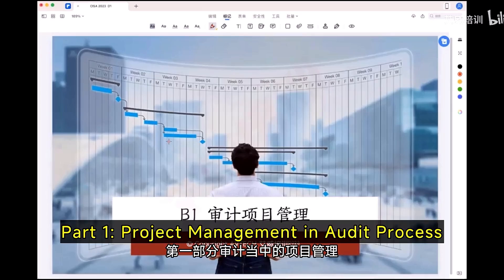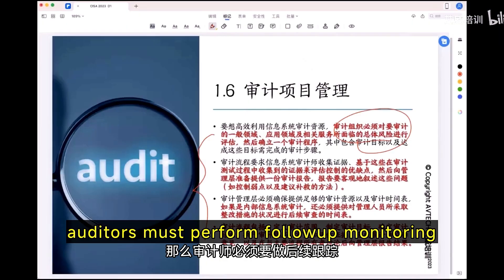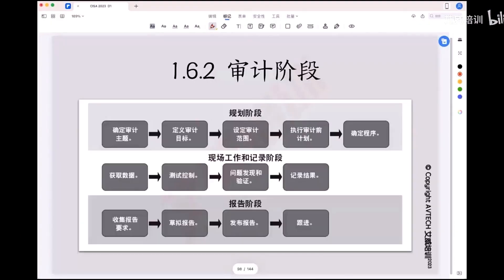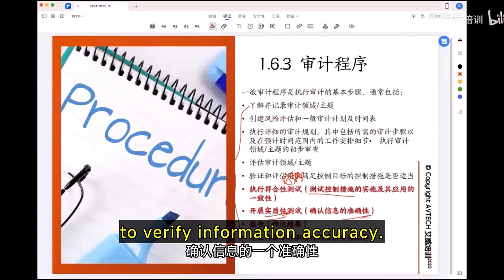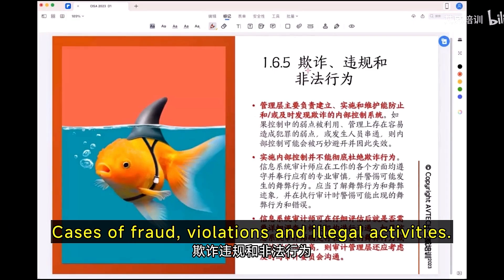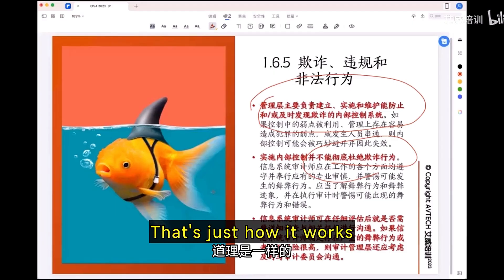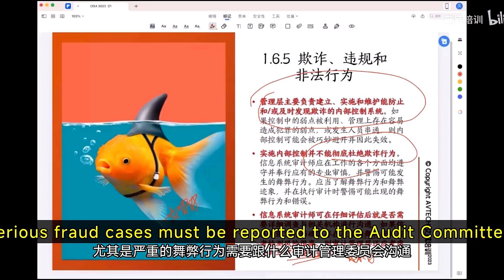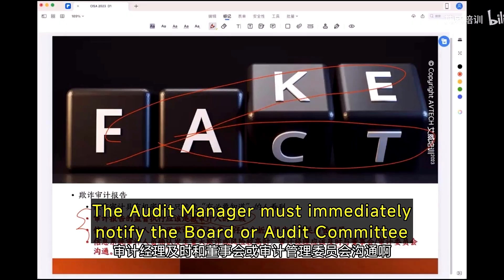CISA Audit Project Management ISACA Risk-Based Audit Planning Explained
📘 CISA Audit Project Management | ISACA-Aligned Risk-Based Planning & Execution Explained

Welcome to a deep dive into the world of Audit Project Management, structured around CISA (Certified Information Systems Auditor) exam objectives and practical applications based on ISACA guidelines. This session helps you understand the audit process not just as a checklist, but as a complete project management framework that involves strategic planning, structured execution, and formal reporting.

🌐 What You’ll Learn:
🔹 Understanding Audit as a Project
Audits have defined timelines, deliverables, and outcomes, much like any project. Learn how applying project management principles ensures a smooth and effective audit process.

🔹 Risk-Based Audit Planning
Learn how to define the audit scope and set clear objectives based on risk assessment. This phase is the foundation of a focused, efficient audit.

🔹 Audit Execution: Testing & Evidence Gathering
Explore the difference between compliance testing (control tests) and substantive testing, and understand how each helps validate control effectiveness and data accuracy.

🔹 Audit Working Papers
Discover how to properly document your work through audit working papers — a critical element for evidence, reporting, and compliance.

🔹 Reporting Phase & Corrective Actions
Understand the components of a strong audit report — from findings to recommendations — and how these contribute to improving internal controls.

🔹 Handling Fraud & Escalation Procedures
When auditors discover fraud or high detection risk, reporting to the audit committee (not management) is key. Understand why this independence is essential, especially when senior management may be involved.

🔹 Role of Internal Controls
We break down the real-life role of internal controls — they aim to prevent and detect errors or fraud, but can’t guarantee complete security. You’ll also learn why laws and controls are deterrents, not foolproof solutions.

🎯 This content goes beyond the CISA syllabus, preparing you not only for the exam but also for real-world auditing scenarios where judgment, ethical reporting, and strategic thinking are essential.

Whether you’re a CISA candidate, an aspiring internal auditor, or an IT governance professional, this detailed explanation will solidify your understanding of project management within auditing as outlined by ISACA.